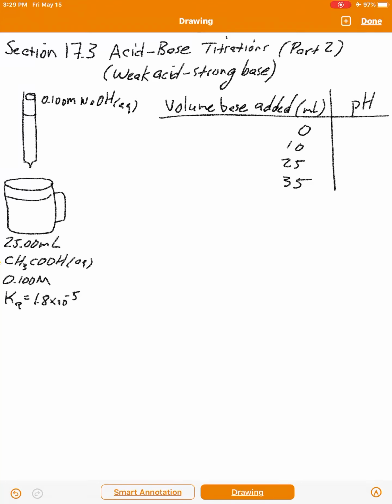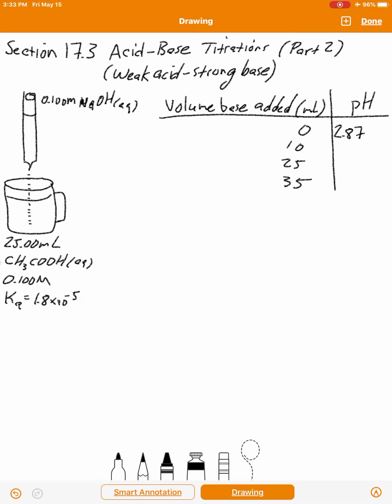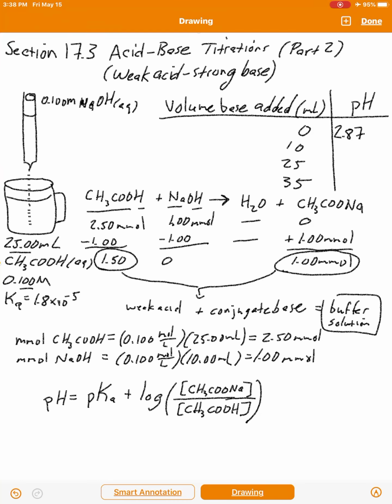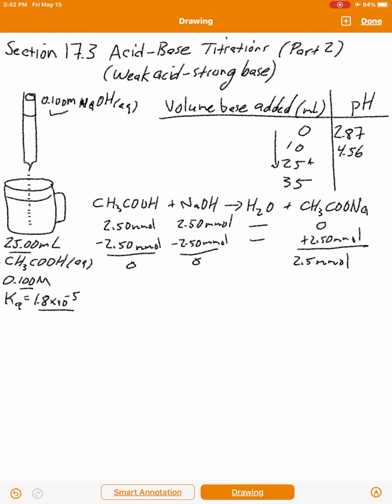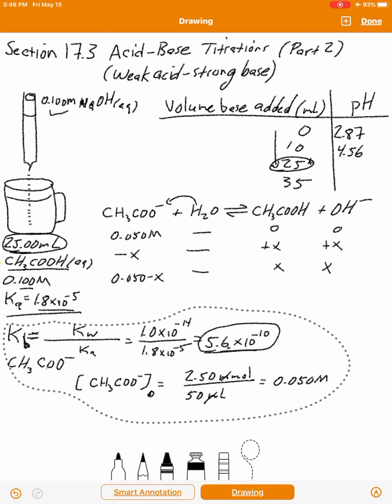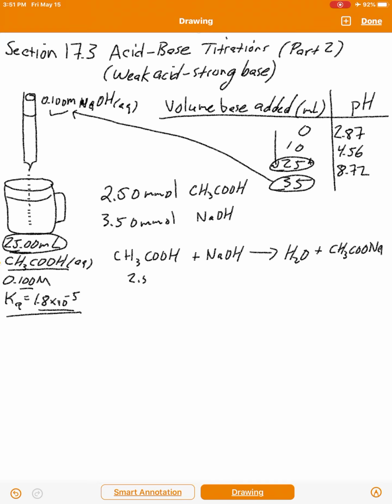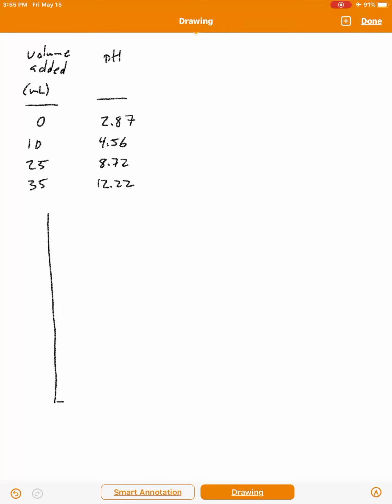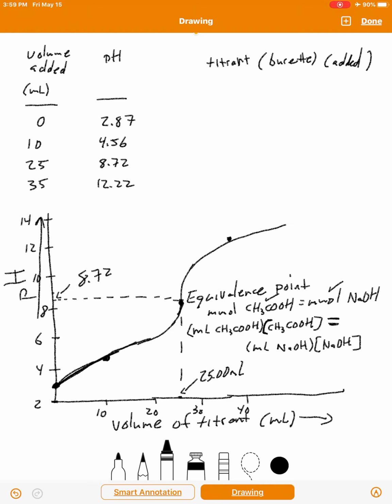eBook Section 17.3 Lecture (Part 2)